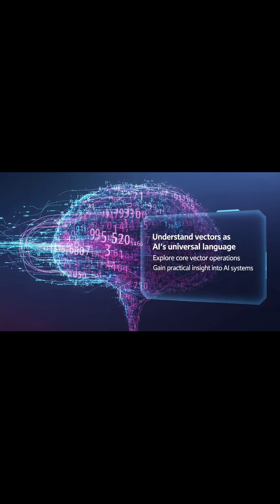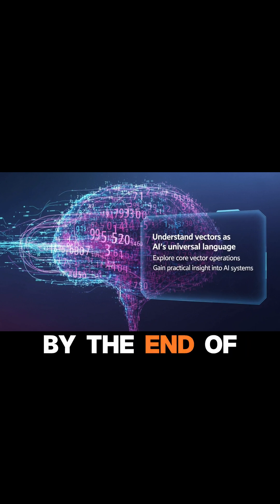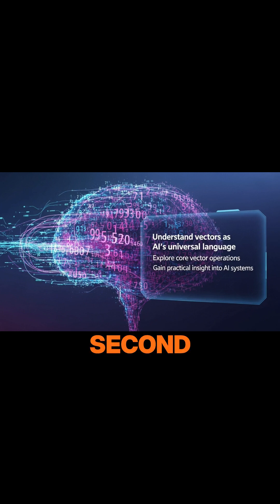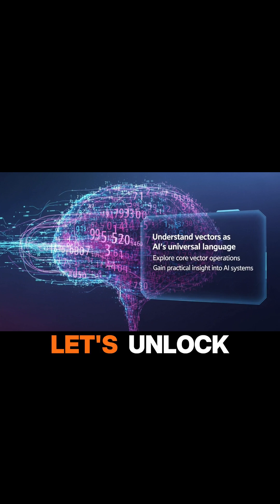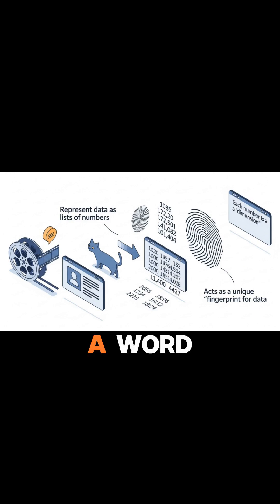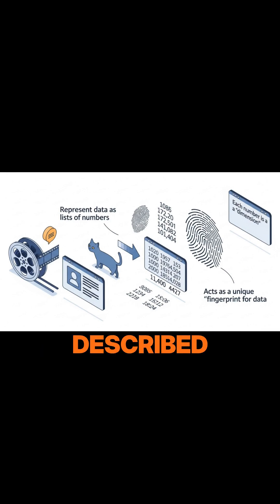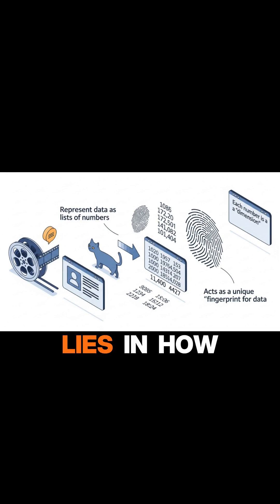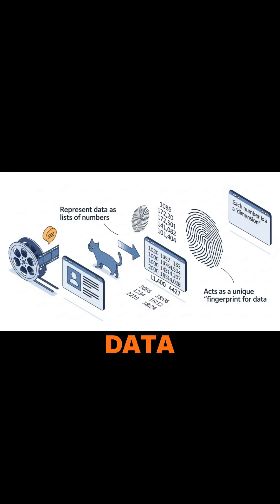Vectors in AI Explained in 60 Seconds | Machine Learning Math Basics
Quick breakdown of how vectors power AI & machine learning models — from dot products to vector addition. Master the math that drives deep learning in just 1 minute!